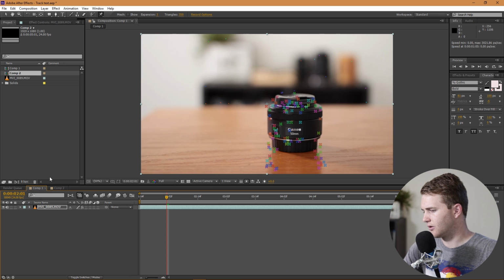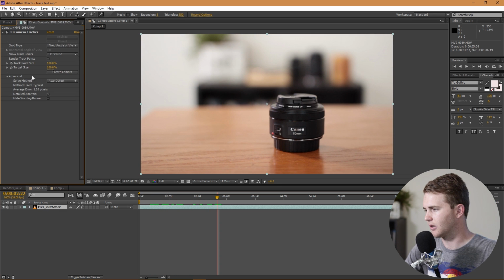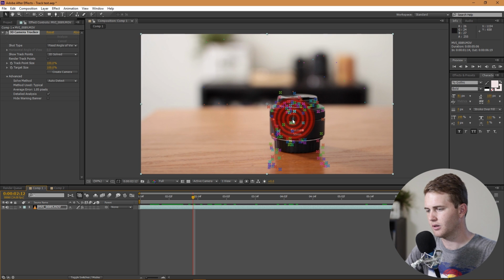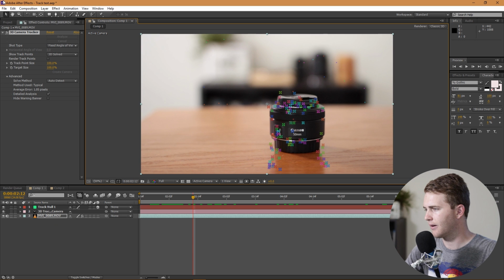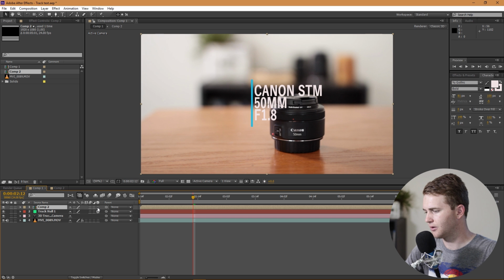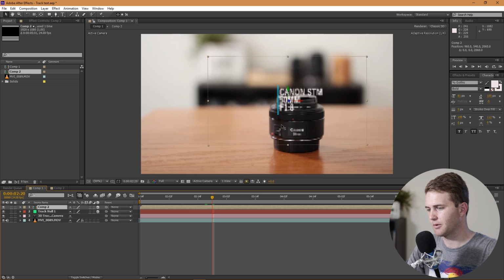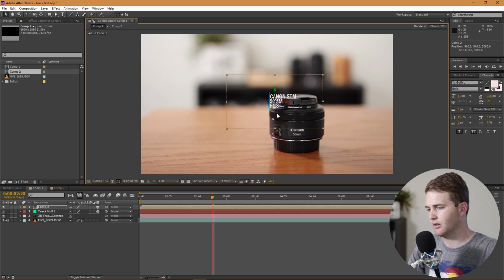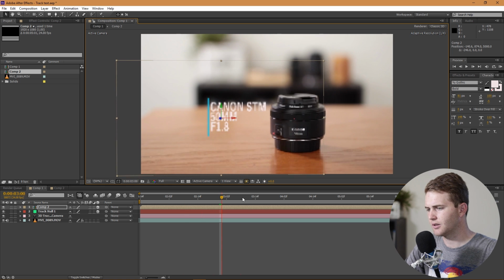🛤️ How To TRACK Text Into Your Shot // After Effects Tutorial! 🎞️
🎬🎥 Learn how to track your footage with 3D camera tracker in After Effects! This tutorial will show you how to track text into your shots.

This tutorial was sparked by my detailed review on the STM 50mm F/1.8 which is very informative and a useful tutorial on how you can improve your videos and photography.

✨ LINKS BELLOW!! ✨

Become a professional filmmaker, photographer or entrepreneur!

• I consistently upload filmmaking tutorials, Photoshop tutorials, and how to build your brand.
• I also create short films and tell you what I learned from them.
• I show you how to make short films.
• I show you how to improve your filmmaking.
• I also give some free stuff to filmmakers and photographers.